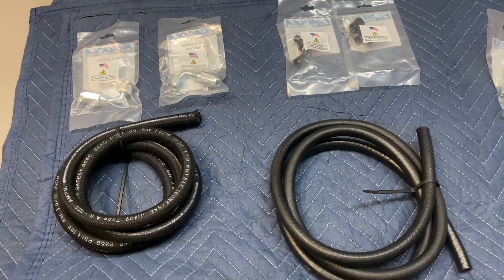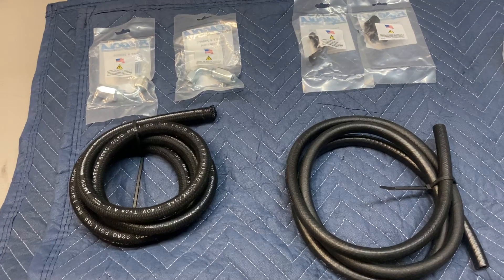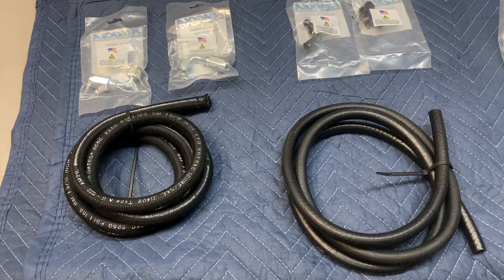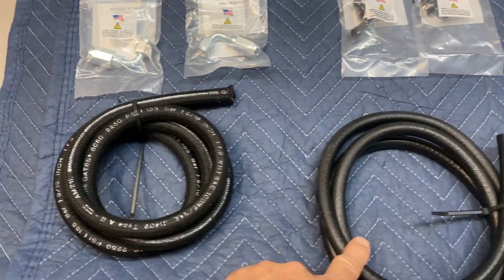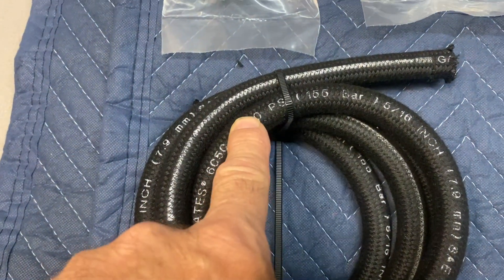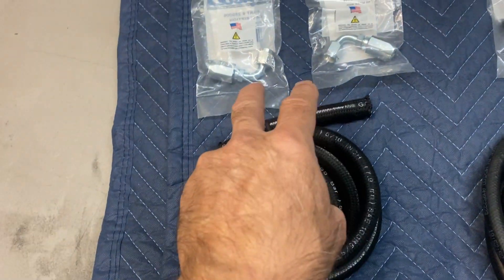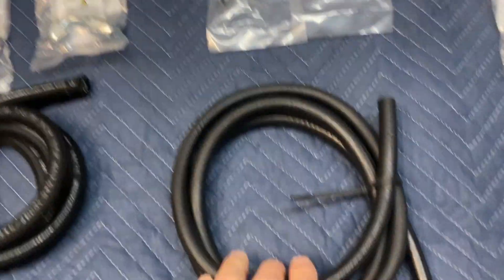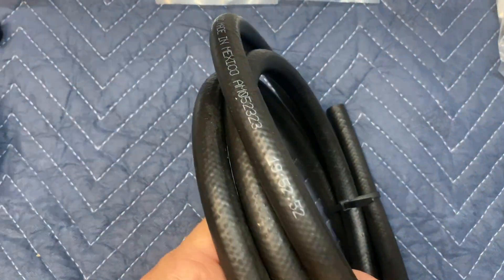Power steering line kit for GM Type II pump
Pressure and return power steering line kit